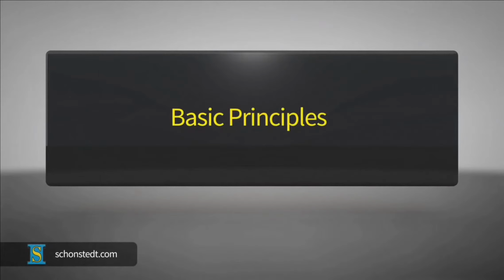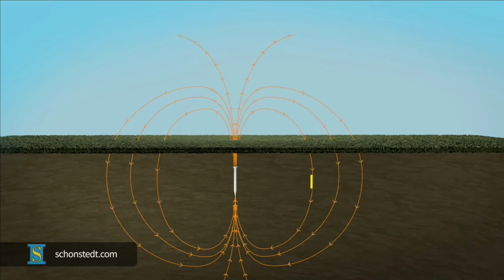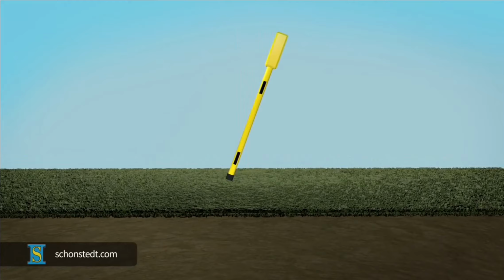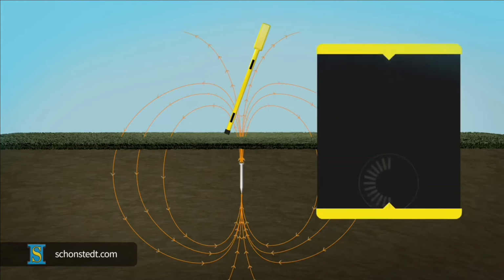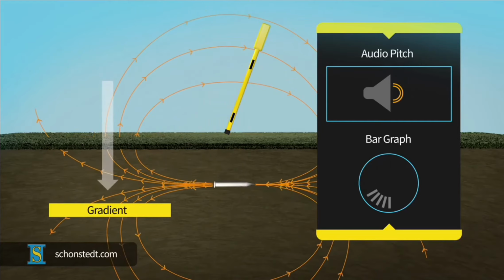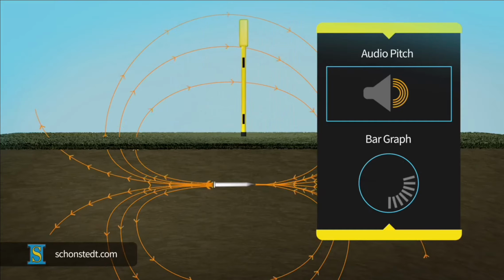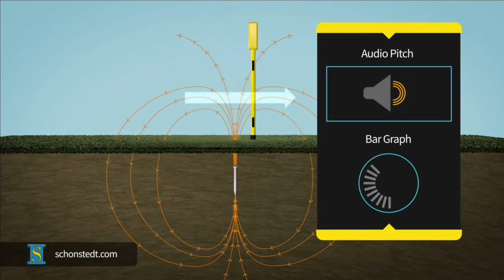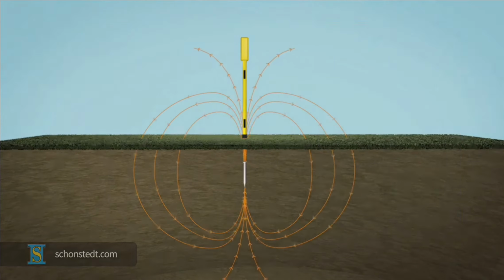GEOFAZMA DETECTORS,LOCATORS & SKANER